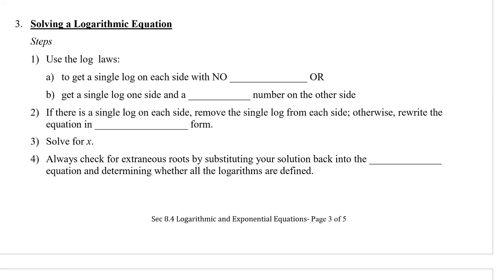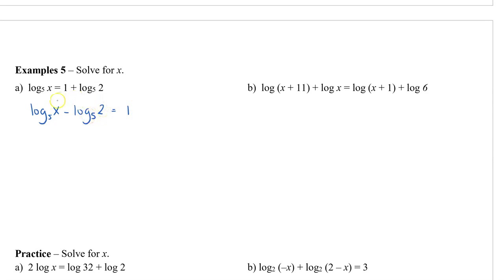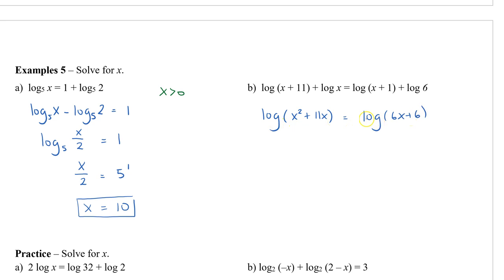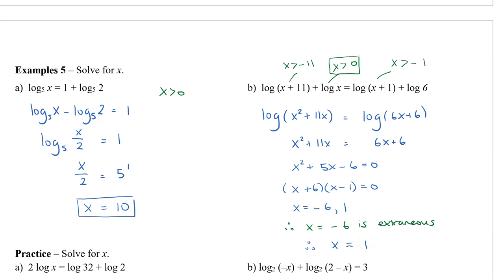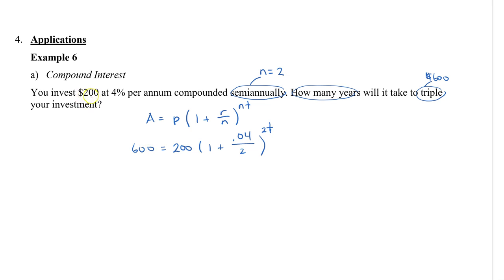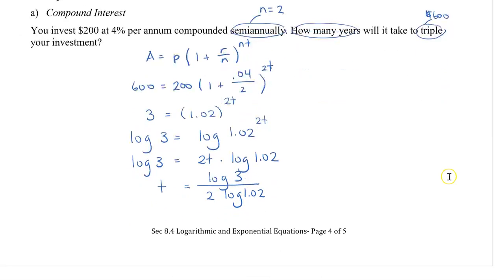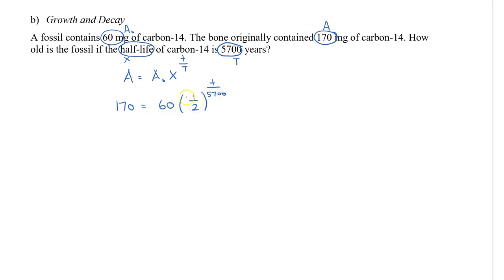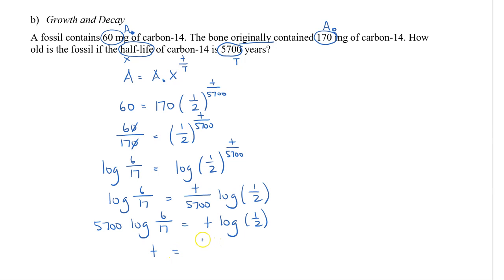Math 12 - Sec 8.4 Solving Logarithmic Equations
This video will show you how to solve logarithmic equations by using the laws of logarithms.